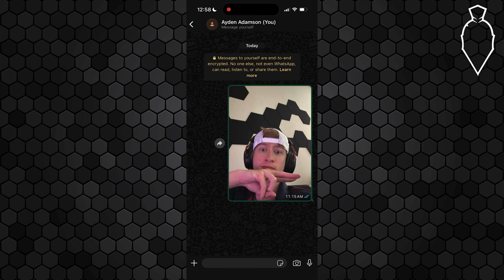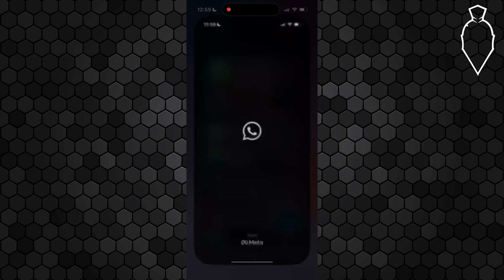How To Fix Videos Not Playing On WhatsApp - Full Guide